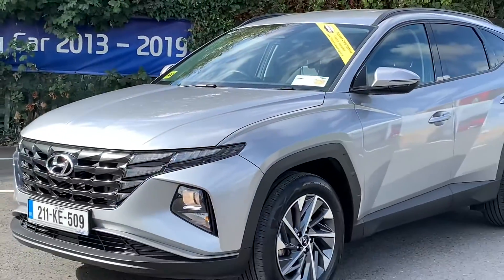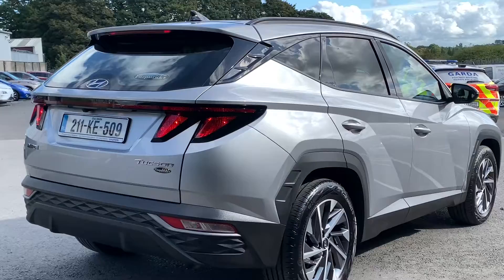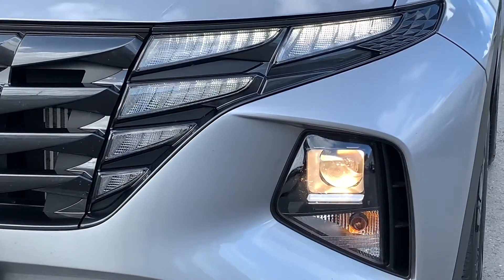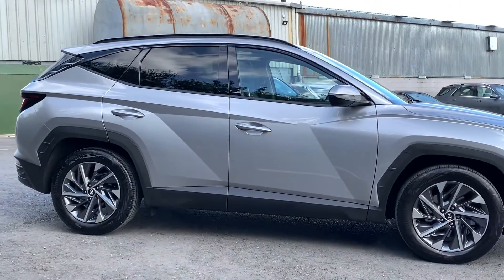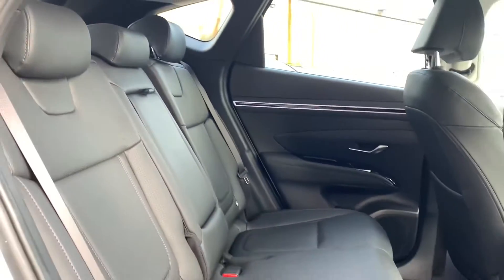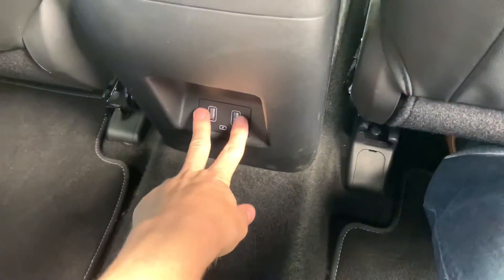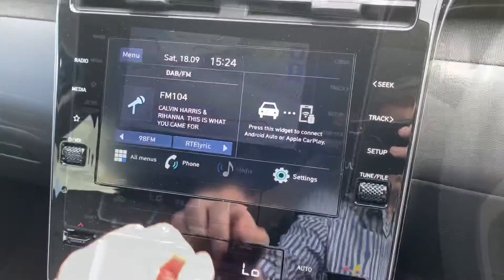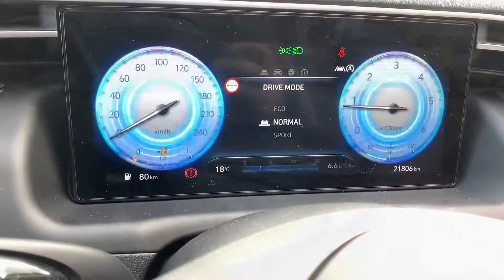60 second sales promo - Tucson Diesel Executive 2021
60 second sales promo - Tucson Diesel Executive 2021– Brian Doolan at Fitzpatrick’s ￼